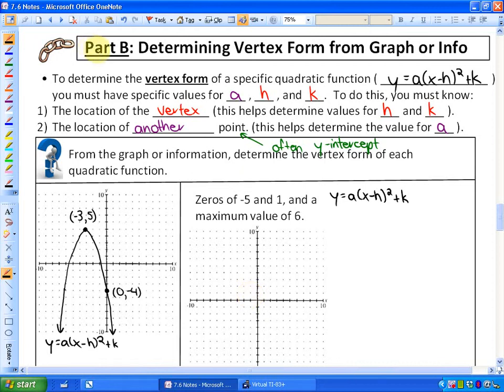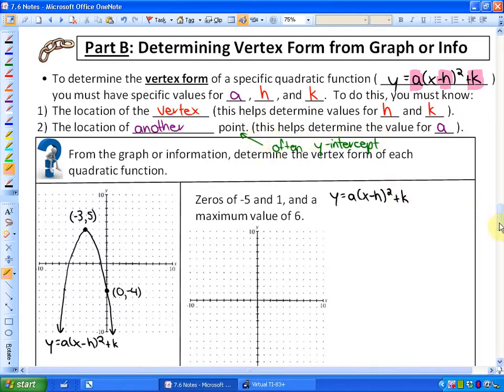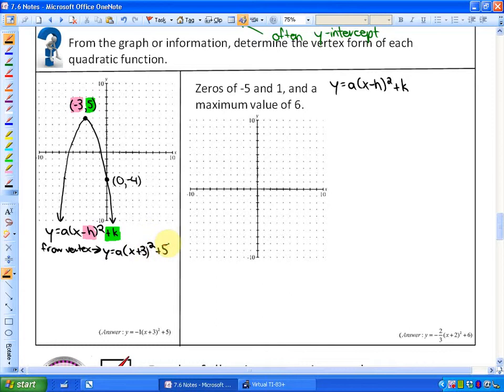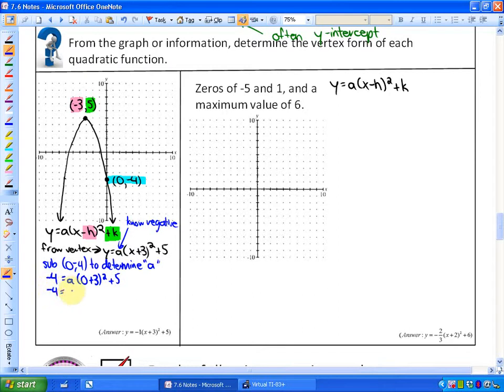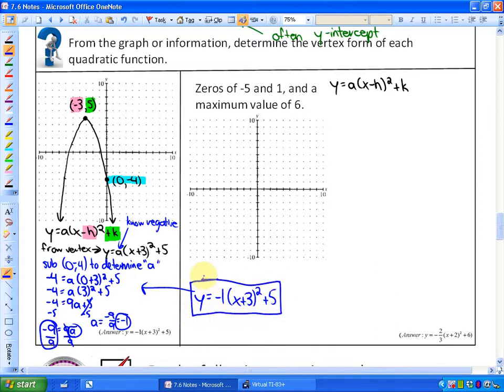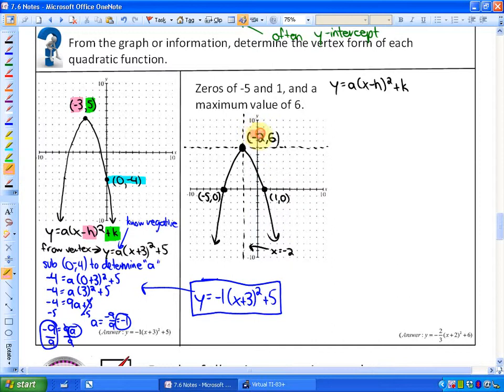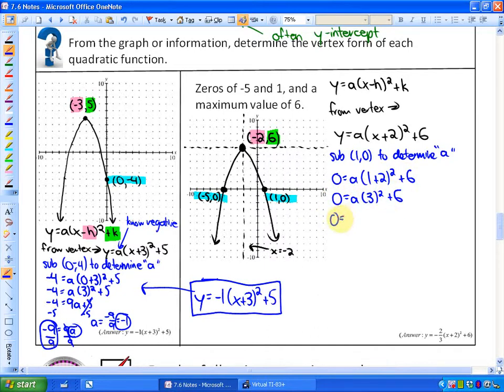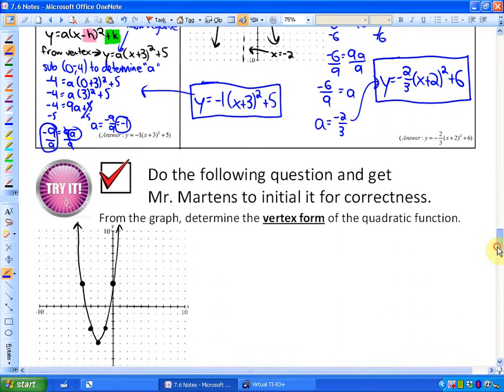7.6: lesson 3, part B (Vertex Form of a Quadratic Function)